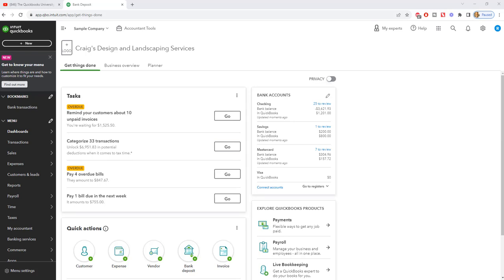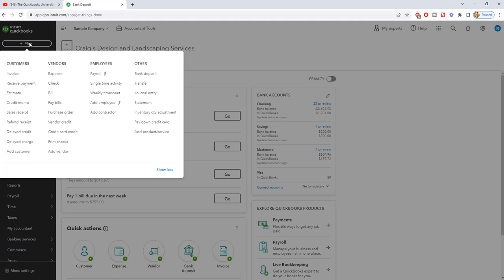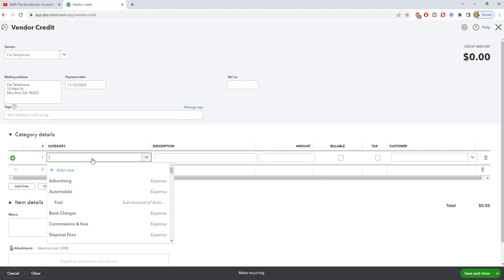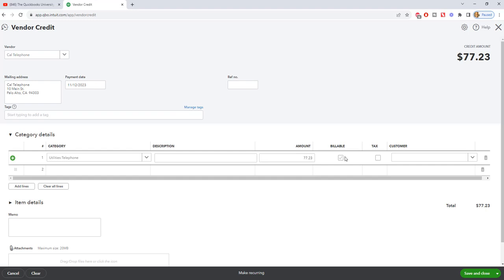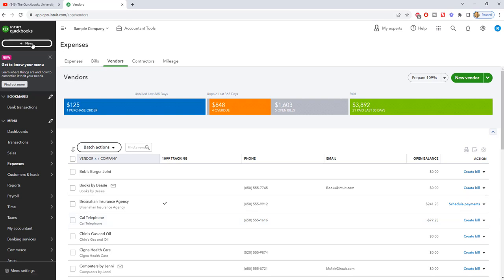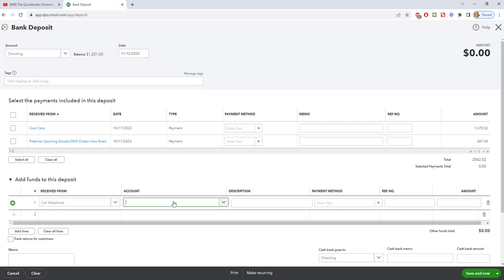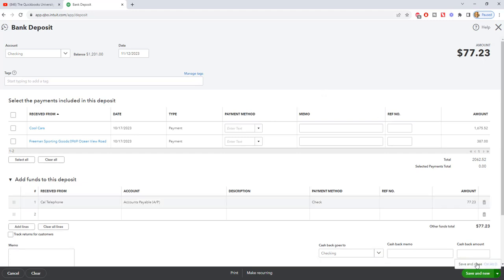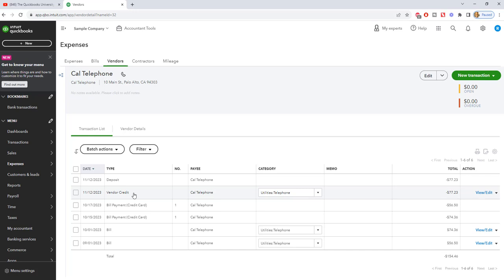How to Record a Vendor Refund in Quickbooks Online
How to record a vendor refund in Quickbooks Online.  What happens when a vendor, instead of giving you a credit against a future bill, sends you the refund, either as a check or an electronic payment?

This video, how to record a vendor refund in Quickbooks Online, walks you through the steps of how to record it.  It's tricky too because if you do not record the vendor refund in Quickbooks Online correctly, you may never see the vendor refund in the vendor transaction history.  But the steps in this video outlining how to record a vendor refund in Quickbooks Online, show you not only the steps involved but also the order in which you should enter them.

Learn how to record a vendor refund in Quickbooks Online the right way with this video.